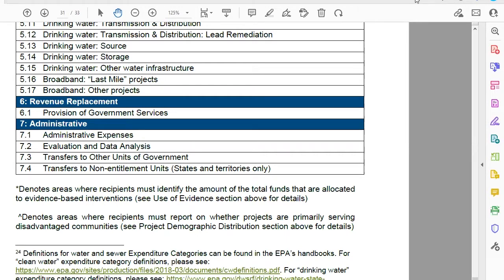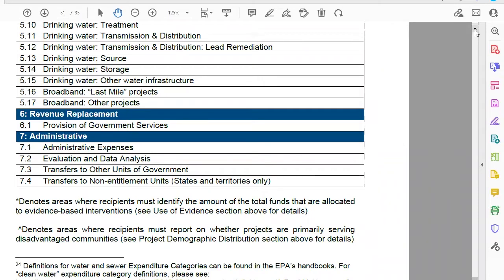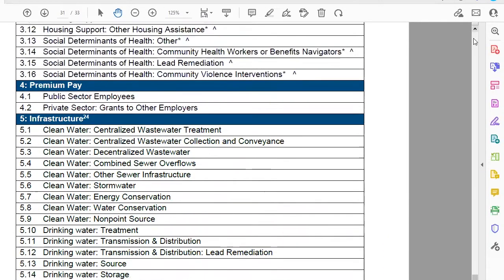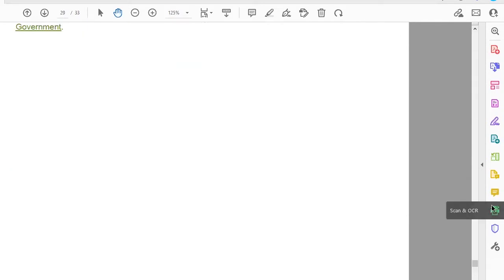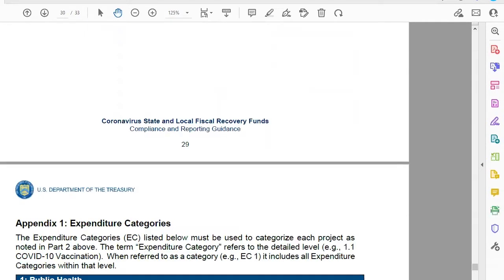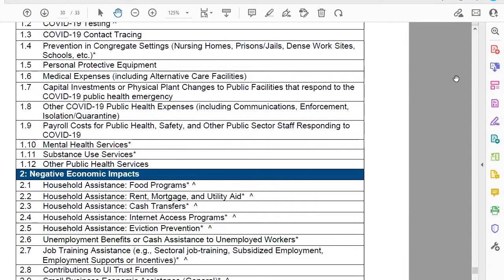Whately Corona Virus Fee Committee - November 18, 2021